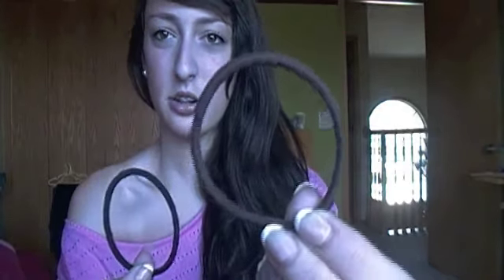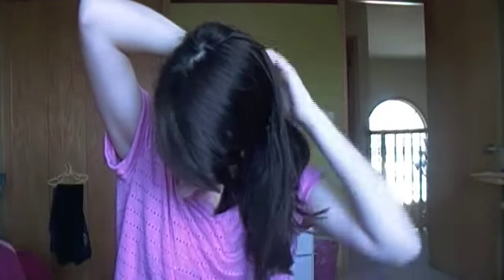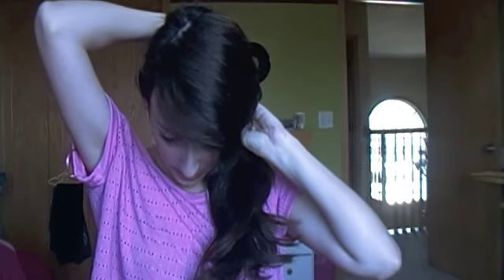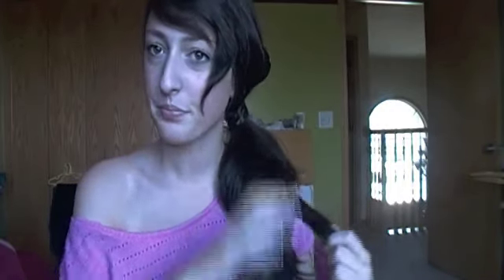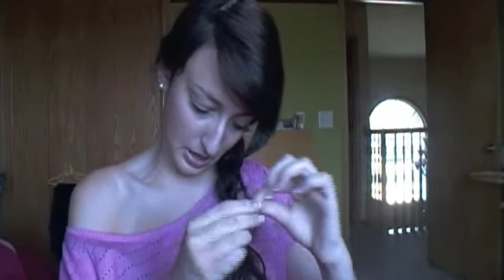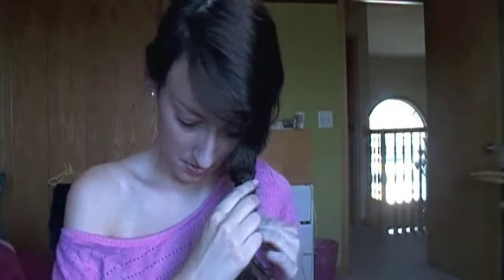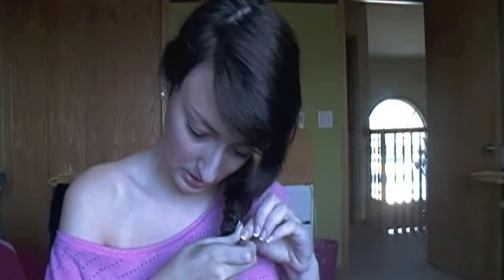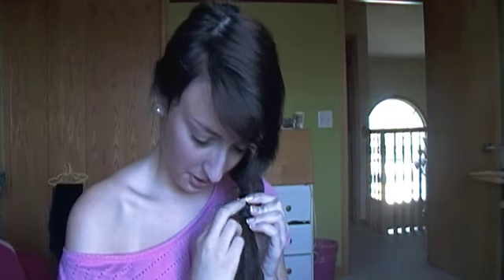BacktoSchool: Braided Twist Hair Tutorial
comment.rate.sub.iluhyou.

Please request videos below!